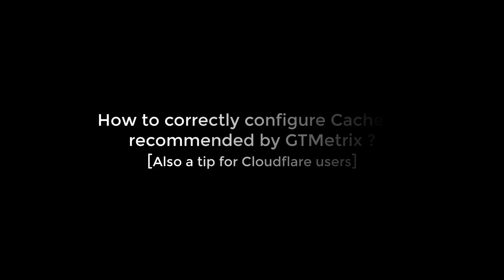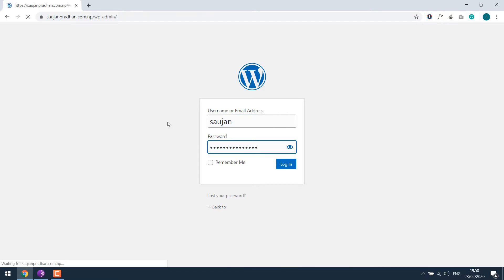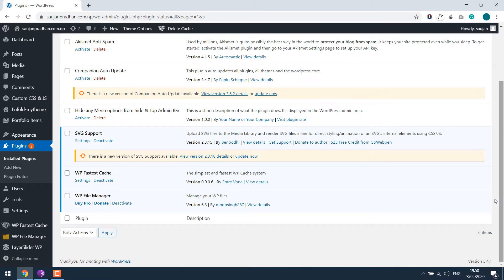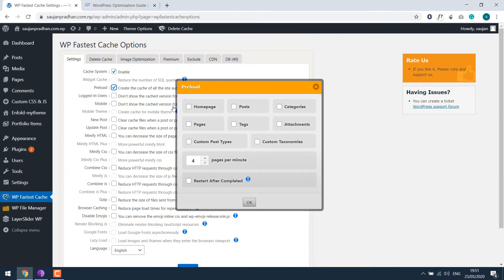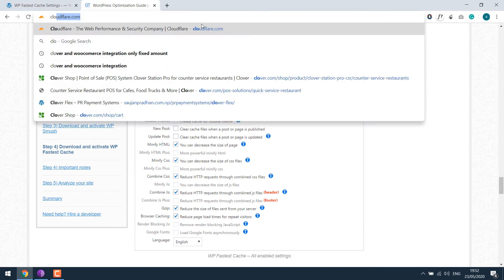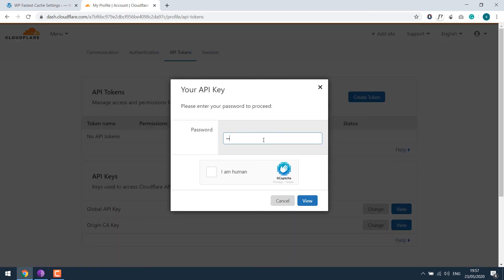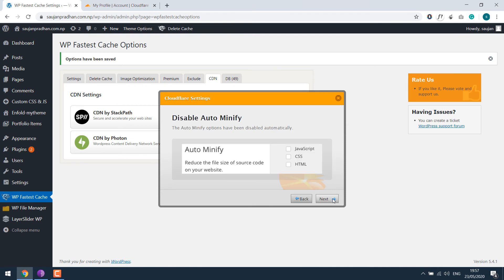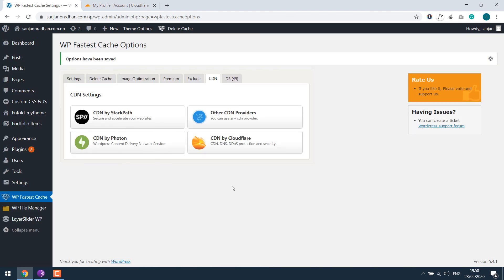Improve your WordPress score by using Cache settings by GTmetrix itself / Cloudflare configuration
Did you know Gt Metrix actually suggests WP Fastest Cache for your WordPress websites and actually provides its a configuration for a better score? Yes, in this video tutorial you will learn how to correctly configure Cache for your  WordPress website and improve your score.  Additionally, those who are using Cloudflare might require to get the API and make some adjustments to the Cache -which is shown in the video.

Applying these settings and configurations, you will improve your GT Metrix score. Additionally, there are other suggestions made by the GT Metrix you can also choose to use SMUSH to compress your image sizes.

FREE courses on WordPress (free for a month)

Start your YouTube Channel (from basics)